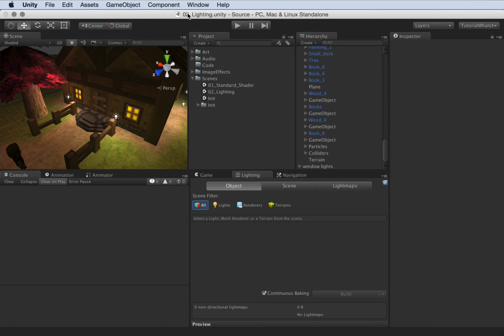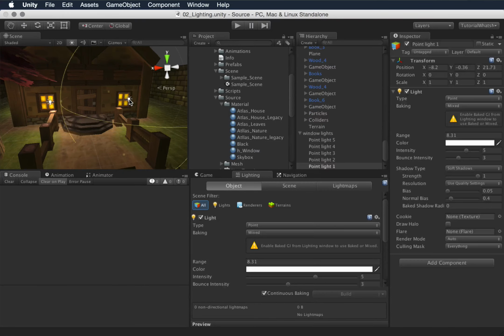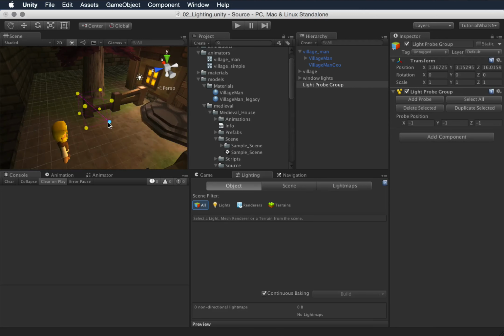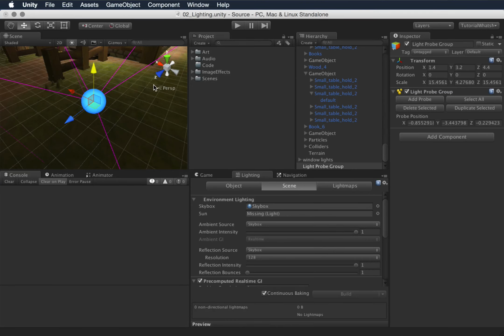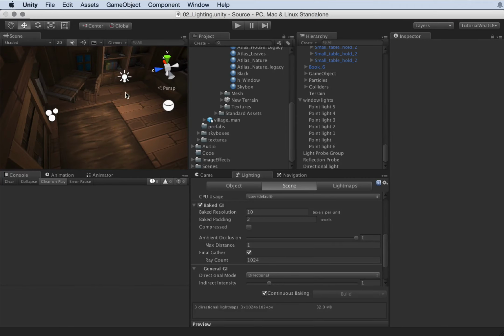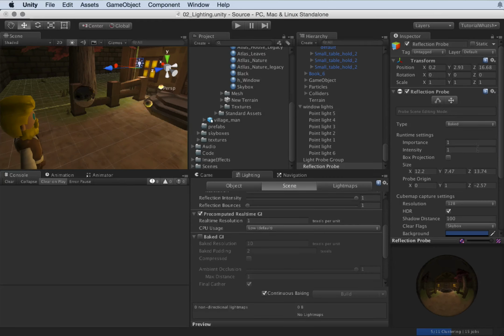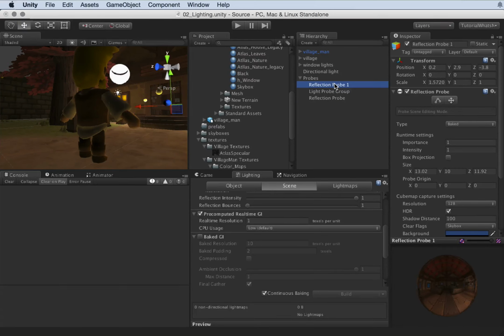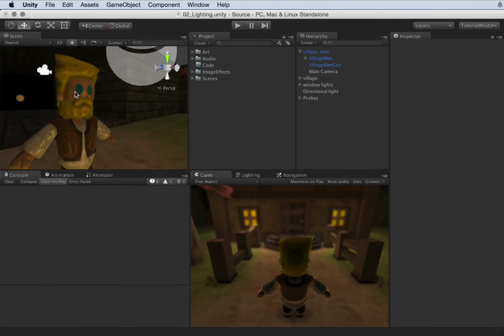0203 Lighting Updates